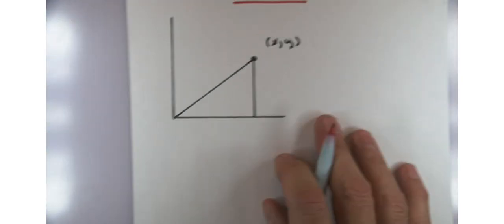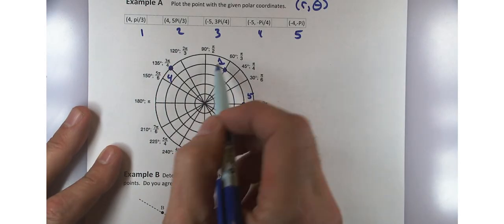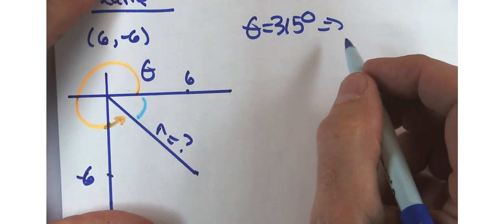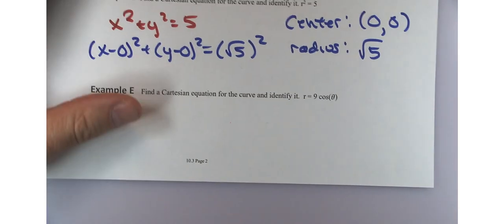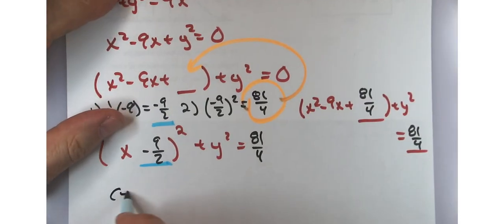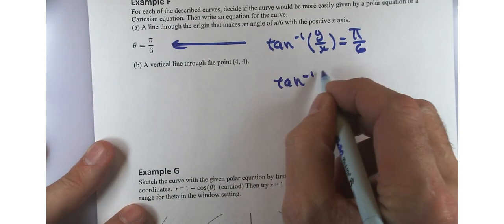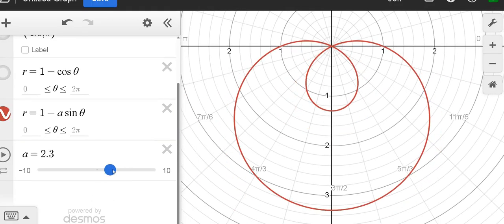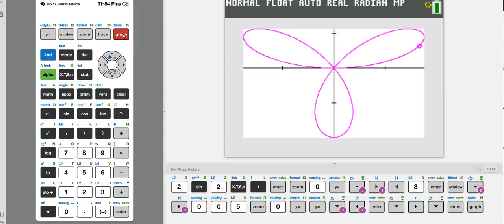Section 10.3 Polar equations (Fall 2025)